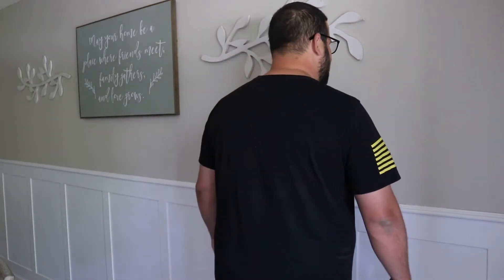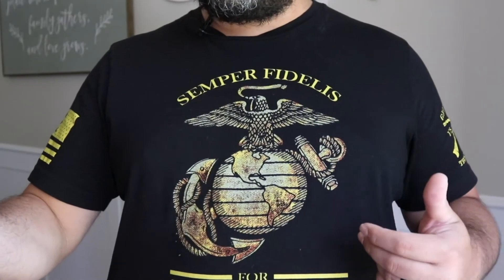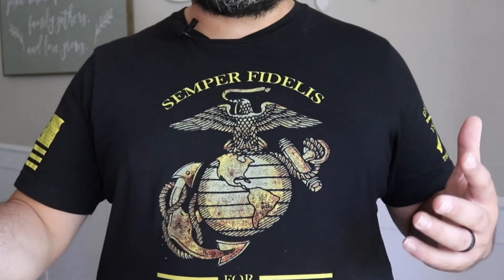Grunt Style USMC for Country & Corps Men's T Shirt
In this video, I am taking a look at the Grunt Style USMC for Country & Corps Men's T Shirt.

4K HDMI Video Capture Card